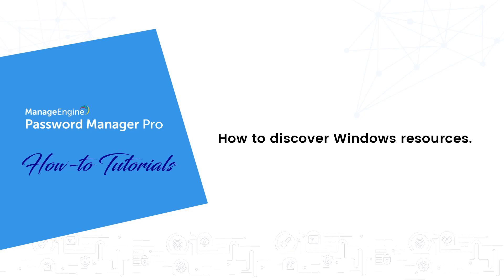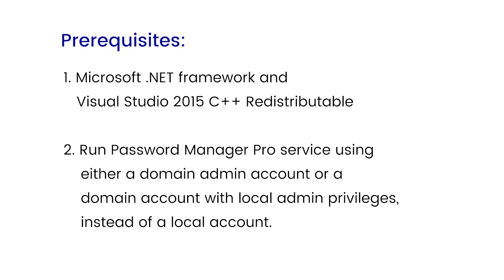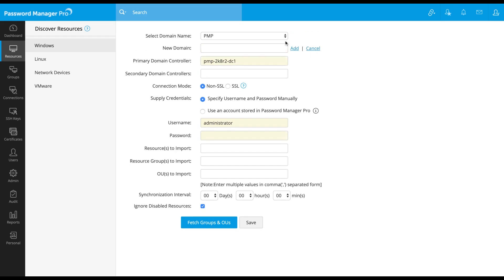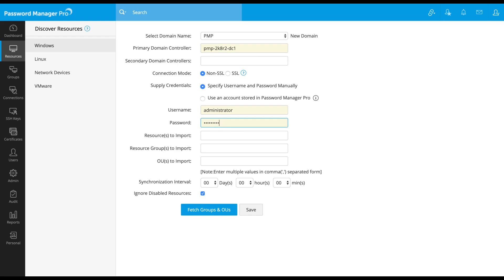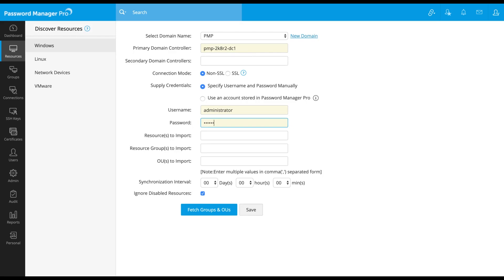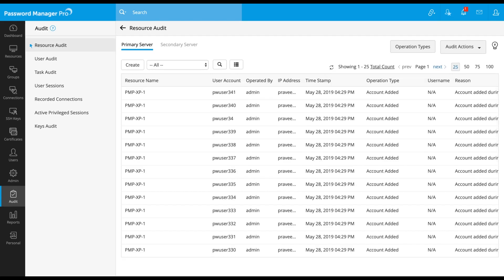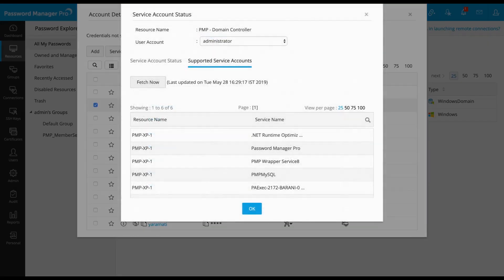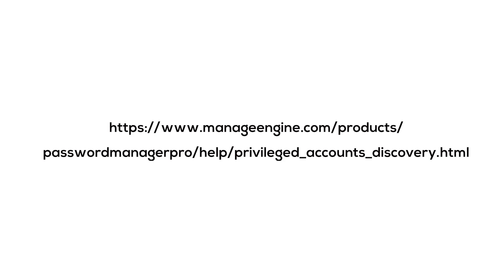ManageEngine Password Manager Pro: How to discover Windows resources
Password Manager Pro enables quick discovery of Windows target systems in a corporate network via Active Directory integration. This helps you secure your Windows local and domain admin accounts as well as service accounts, and randomize their passwords—upon discovery and thereafter at periodic intervals.